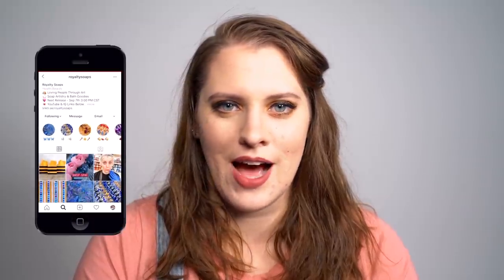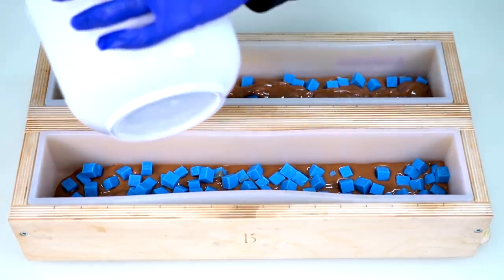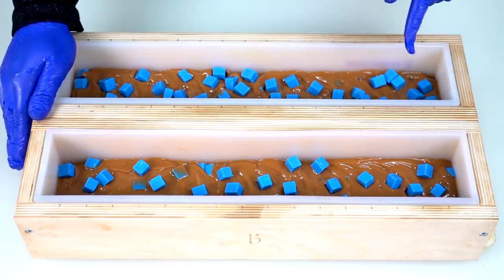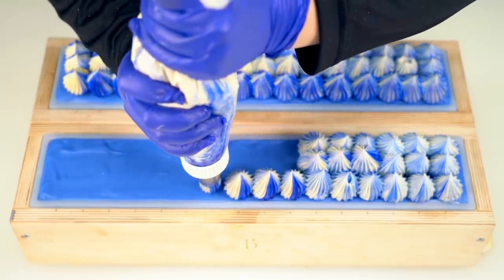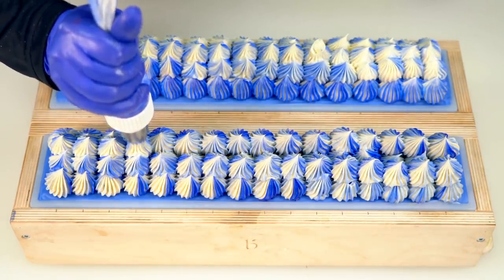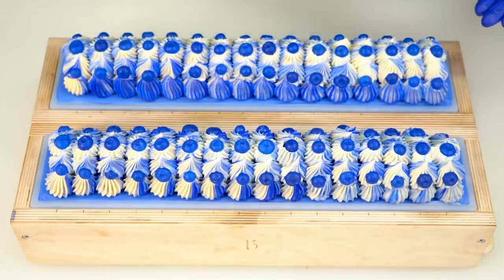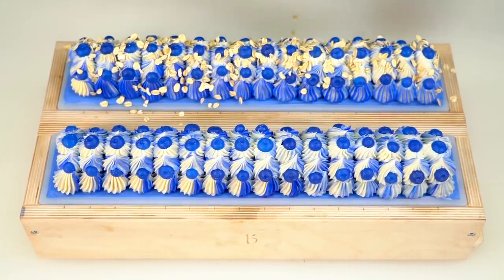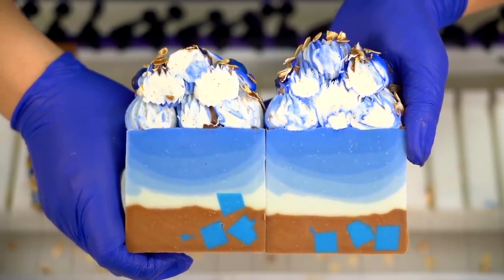Blueberry Maple Ombre Cold Process Soap Making Technique | Royalty Soaps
Today we will experiment with the ombre soap making technique, talk about our great grandparents, and basically have a jolly ol' time.

Palm Oil (organic & sustainably sourced) – 20%

Katie Carson
Terrell, Texas
75160